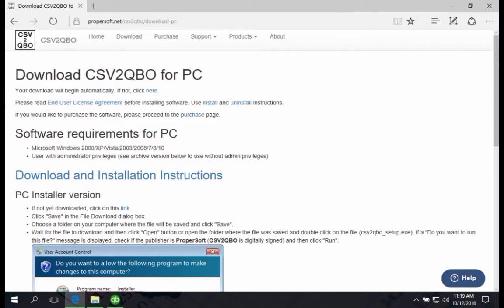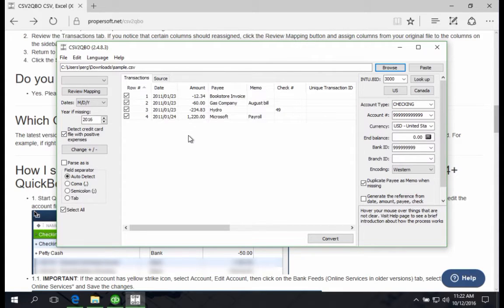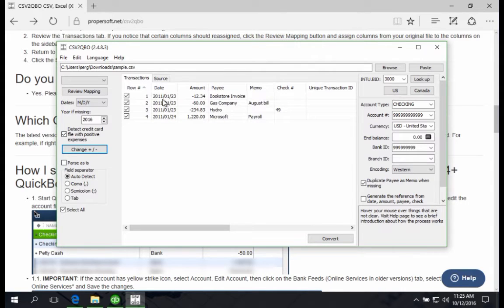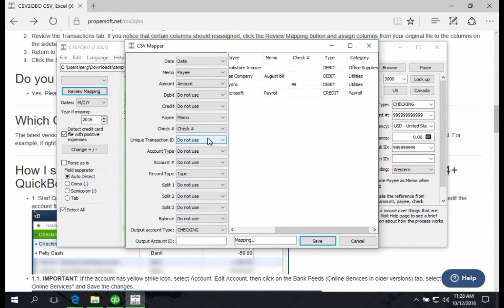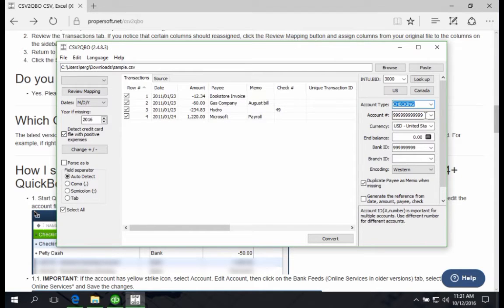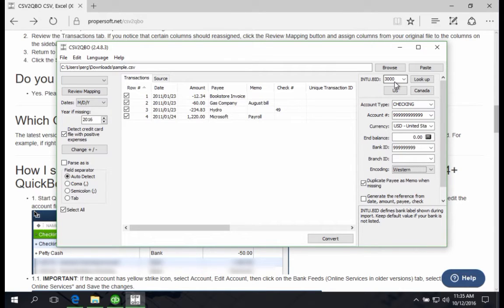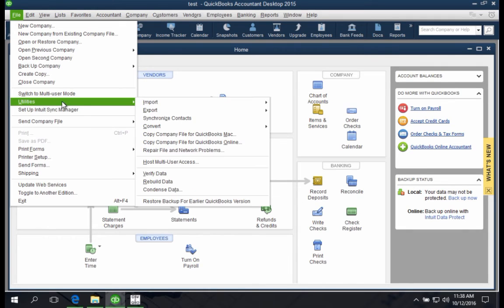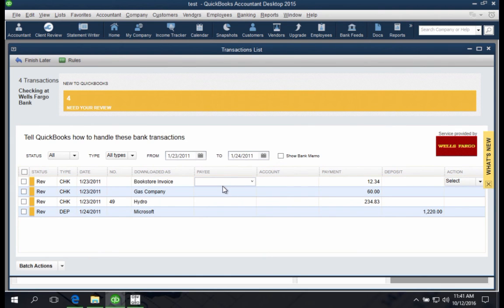How to import CSV or Excel files as QBO into Quickbooks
ProperSoft CSV2QBO converts CSV or Excel files into QBO (Web Connect) format. The video tutorial shows the full process with many details on how to prepare, convert and import into Quickbooks desktop.

00:00​​​​​​​​​​​​​ - Download CSV2QBO
01:06 - Start CSV2QBO and select a file with transactions
01:27 - Review transactions before converting
03:53 - 'Charges/Withdrawals' option
05:17 - The Date Format ('Dates' option)
07:25 - 'Review Mapping' option
08:27 - The 'Amount' and 'Account #'  columns (Review Mapping)
09:17 - The 'Account Type' column (Review Mapping)
10:03 - The 'Split 1', Split 2', Split 3' columns (Review Mapping)
10:45 - The 'Output Account Type' and 'Output Account ID' columns (Review Mapping)
11:08 - Set the Account Type
12:13 - Set the Account # (number)
13:17 - Set the Currency
14:02 - Set the End Balance, Bank ID, Branch ID
14:48 - Set the Encoding
15:02 - Set the Bank INTU.BID
17:19 - The 'US' and 'Canada' buttons
17:40 - The 'Duplicate Payee as Memo if missing' option
18:20 - Convert to QBO file
18:40 - Switch to Quickbooks and import a QBO file
18:59 - Select the account to import into
20:22 - Web Connect file was successfully imported (Bank Feeds)
21:01​​​​ - Review and match the transactions to Vendor Records
21:19 - The 'Downloaded As' column
21:40 - The 'Payee' column
22:14 - Add transactions to the register
22:28 - 'Show Bank Memo' checkbox

We will use a sample.csv file. You can download a sample.csv file from the page. Open the CSV file, it has four transactions: three expenses and one deposit. At the Transaction tab, you see how the converter understood your CSV file. If your CSV file has multiple Date columns, it may choose the first column or the column it decides most appropriate. But it could be not the column you want to use, so you can review Mapping if needed or you can reassign columns. Another important moment to look at, that expenses must be negative and deposits must be positive. Click a button 'Change +/-' once per file and verify, that your expense amounts are negative and deposits are positive.

The converter tries to understand the date format on your CSV file. You can verify, that this is correctly parsed. If you see something not expected, let's say month and date are switched, you can tell the converter which format to expect. You can adjust this and the converter will reload the file.

The right part here is for the output QBO file. Set the Account Type and Account ID.

Currency for Quickbooks has to be the United States if you have Quickbooks United States Edition. For Canadian Quickbooks, it has to be CAD or the USD, if you have a multi-currency setup. For Quickbooks US Edition it has to be US Dollars. Even if you are importing for the non-USD account, in Quickbooks US you must use US Dollars Currency.

INTU.BID is something that is present on the QBO file. Check Date, check Amount is negative and Deposits is positive and click 'Convert' button.

In Quickbooks, the QBO file is a Web Connect file. In this example, we imported a true file. Click 'File' - 'Utilities' - 'Import' - 'Web Connect Files'. Choose and open a sample.qbo.

So you can see, that the Bank label is '3000' - "Wells Fargo Bank", Account Type - Checking and the Account number is those numbers. We have no accounts yet, so we will choose to 'Create a new account'. The important moment here, that you may have the account, but you already use it to download transactions directly from your Bank. You have to edit the account. You unlink it first to import a QBO file, and then you unlink it again and link it back to your Bank.

Web Connect file was successfully imported. Click on the 'Transaction List' button to review transactions. When you match the Payee names on the QBO file, that usually does not match your Payee names or does not match Vendor records you have in Quickbooks. So, Payee, you see as 'Downloaded as'. And the 'Payee' is not empty (the Vendor record is not selected yet).

If all transactions look good, you can select them and then approve. When you approve transactions, they will be added to the register. There is also a checkbox 'Show Bank Memo'. It will show, that 'Memo' from the QBO file may have important information for you when you review transactions. So, do click to this checkbox, if you want to see the 'Memo' from the QBO file.